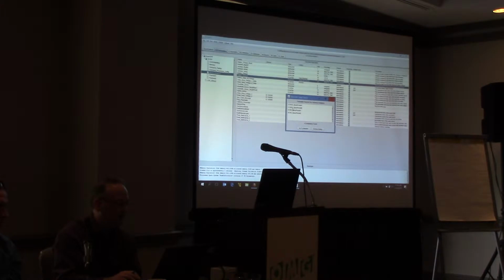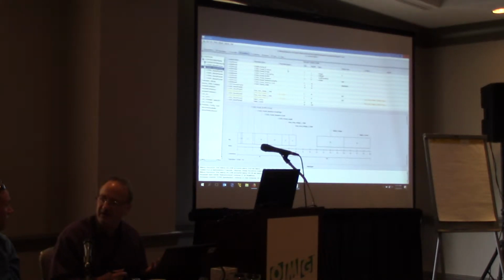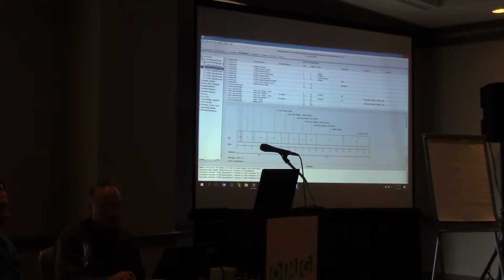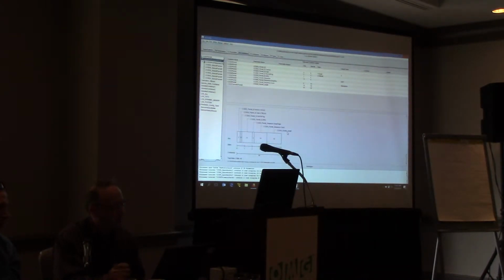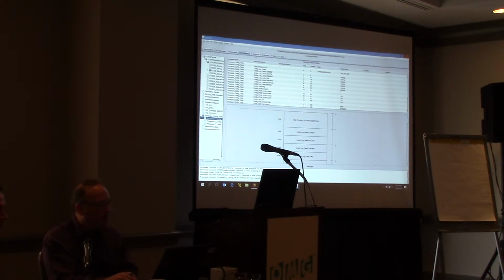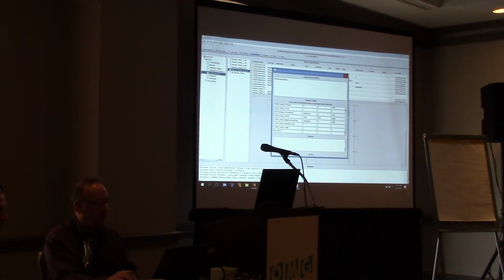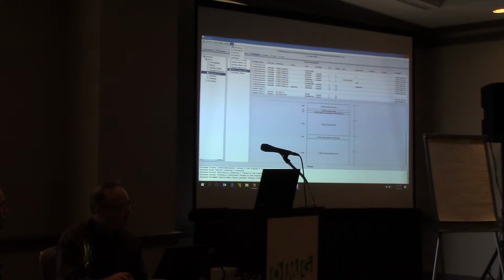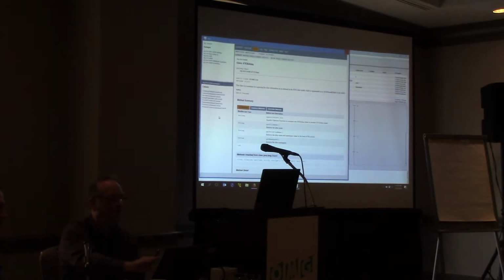Panel1b: Specifications to Support the Space Enterprise, including XTCE™ tool demo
Moderator:  Luis Rodriguez, Solutions Architect, Amergint Technologies, Chair, OMG Space TF

Second half of Dave Overeem's demo of COTS, open-source XTCE packages

Q&A with panelists:

Andre Downer, Telemetry Software Engineer, L3 Technologies
Afsheen Khan, Systems Engineer at NOAA, GOES-R satellite series - View PDF
Justin Boss, Senior Manager at Kratos Defense Federal Solutions Group
Dave Overeem, Systems Engineer at Boeing